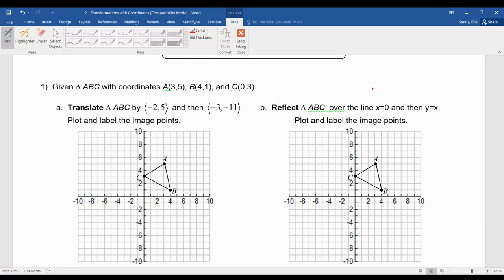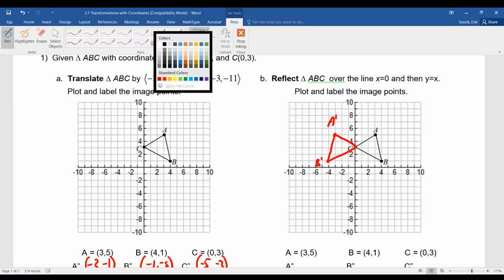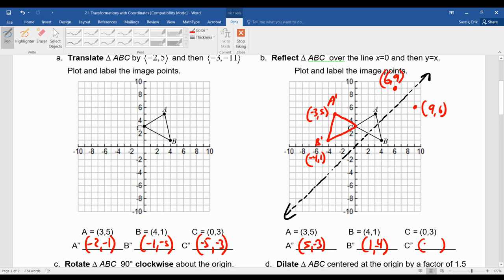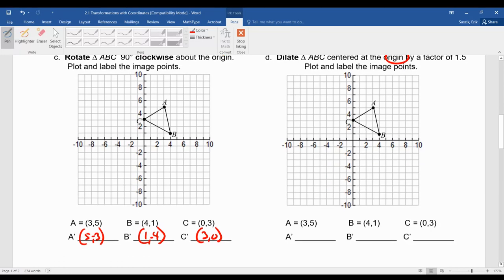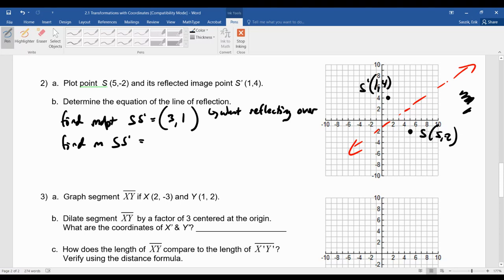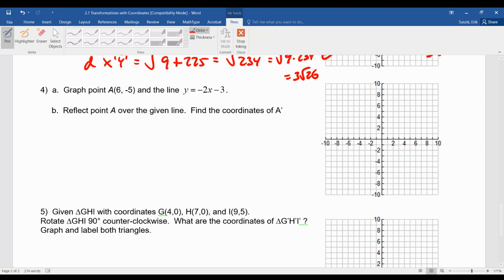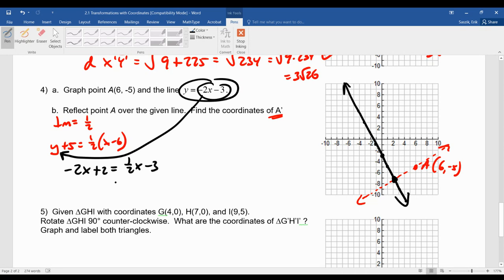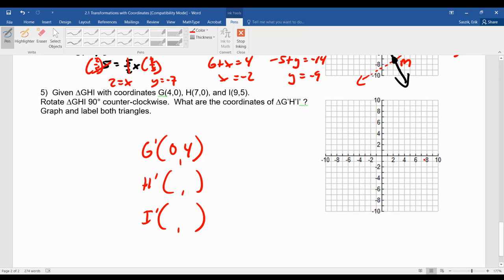Untitled: Sep 14, 2020 11:50 AM